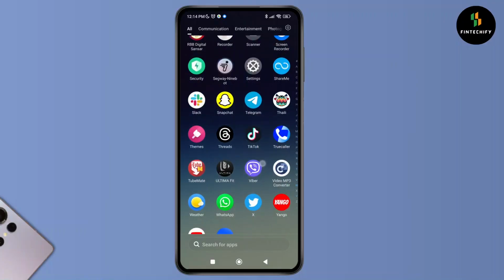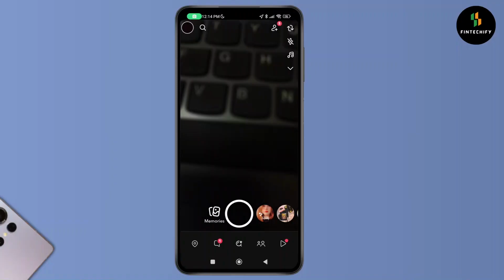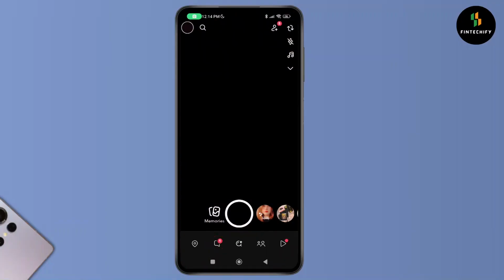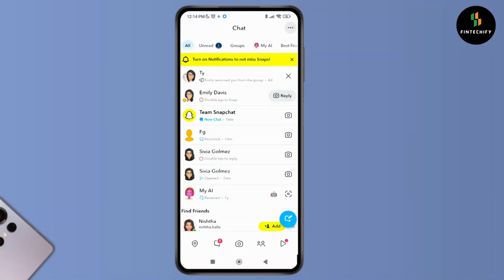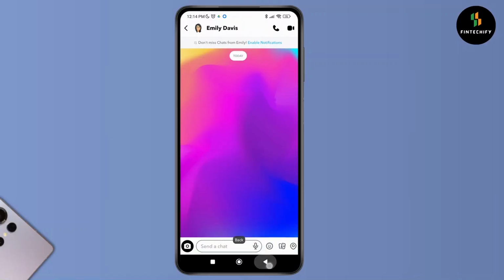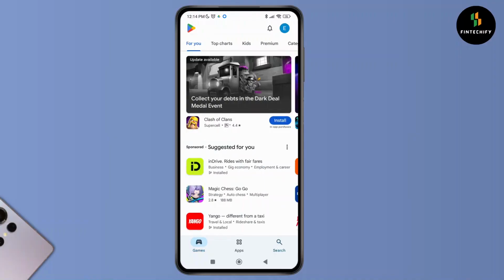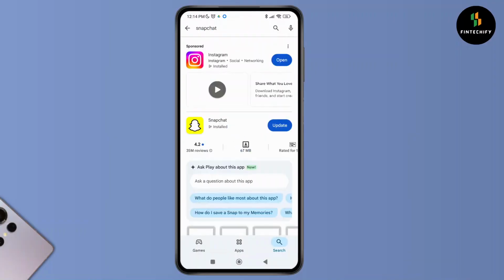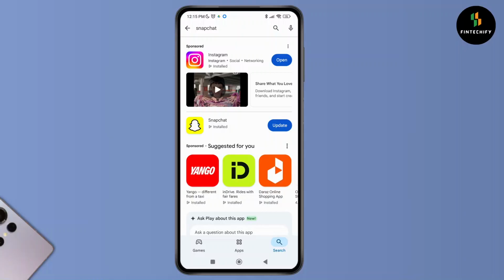How To Play Games On Snapchat 2025 (iPhone & Android)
Welcome to our complete guide on How To Play Games On Snapchat 2025 for both iPhone and Android devices! If you want to discover how to access and play Snapchat games, challenge your friends, and have fun directly inside the app, this video is perfect for you. We'll walk you through step-by-step instructions on finding, launching, and enjoying games on Snapchat in 2025. Whether you’re new to Snapchat games or looking for the latest updates, this tutorial covers everything to get you started and keep you entertained.

What you'll learn:

How to access Snapchat games on iPhone and Android

How to invite friends to play Snapchat games

Popular Snapchat games you can try in 2025

Tips for smooth gameplay on Snapchat

How to update Snapchat to access new game features